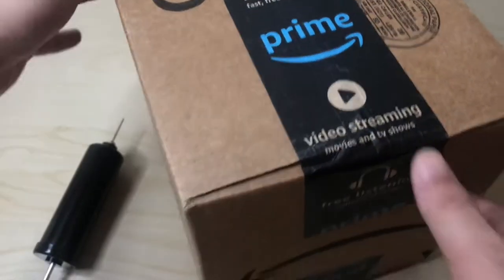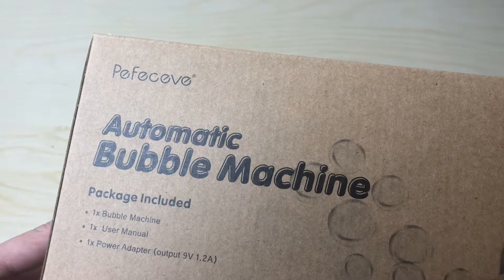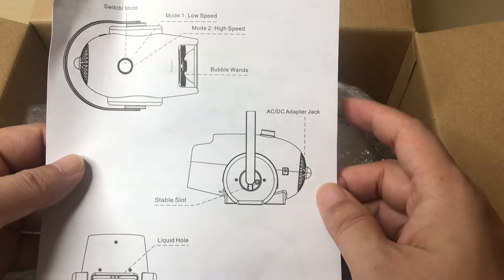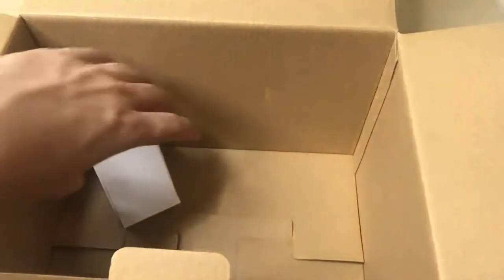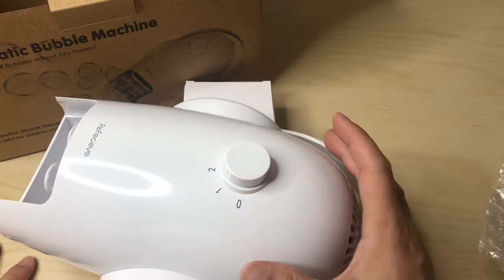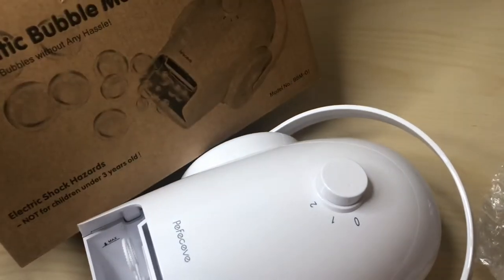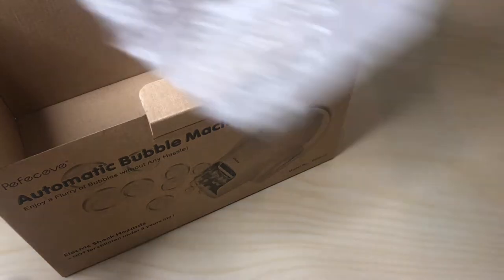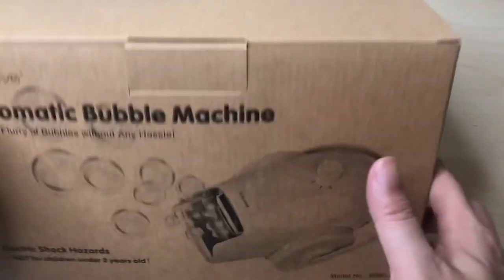Unboxing PEFECEVE Bubble Machine Automatic Bubble Blower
Bubble Machine Automatic Bubble Blower - Portable Bubble Maker for Kids and Babies of 18/24/36 Months with 2 Speed Levels, Plug-in or Battery-Driven Bubble Toys with High Output for Parties Birthdays

Unique structural design for bubbles galore - Unique cannon look & dual speed settings to meet different needs. 6 spinning wands for thousands of bubbles per minute. Innovative structural design - semicircular shape container for superior efficiency - 40mins of continuous bubbles within 6.8oz capacity, making the fullest of bubble liquid, reducing waste while making even richer bubbles
Portable, dual charging methods & denoising design - Use 6 c batteries for portable fun or ac power for non-stop bubbly leisure. Upgraded internal design - sophisticated airflow channel to denoise while producing ample bubbles. PEFECEVE bubble machine is ideal for indoor and outdoor use
Various occasions -PEFECEVE bubble blower creates dreamy atmosphere for all kinds of gatherings: weddings, parades, parties, birthdays and more. Place it in the yard, park, and even indoors for festive fun. Exciting for kids and puppies, making everyone a child again
Superior durability, easy to use & assured safety - Made of non-toxic premium abs thermoplastic polymer, extremely durable, scratch resistant, safe and earth-friendly. Simple operation, just put the bubble maker on an even surface, fill in bubble liquid(not included) and switch on.
Support & easy to clean - for your absolute satisfaction, we are proud to offer a lifetime of customer support with our bubble machine for kids. Simple to clean, just pour the bubble liquid away, and wipe it with a cloth